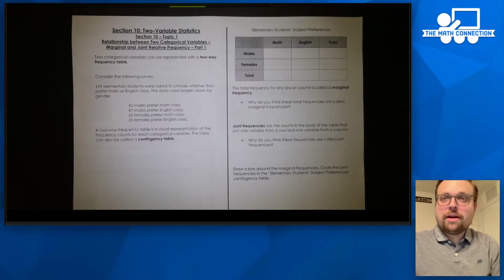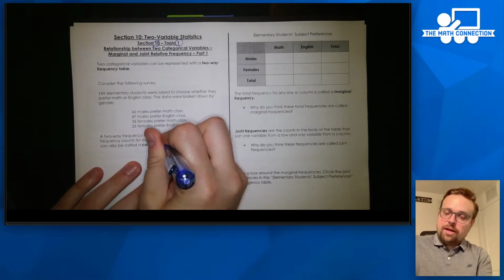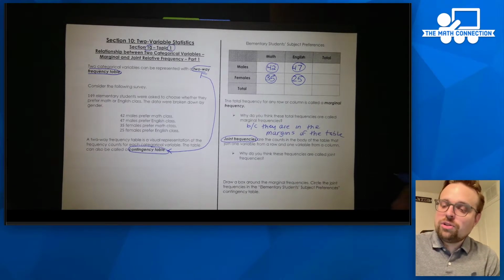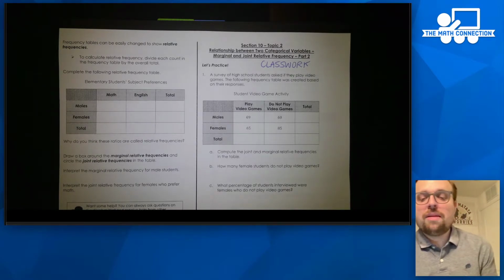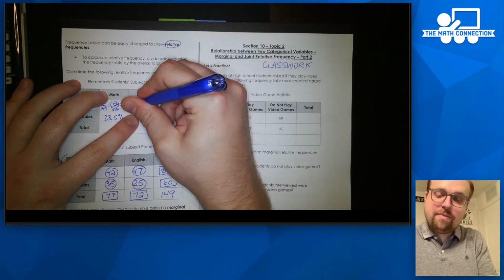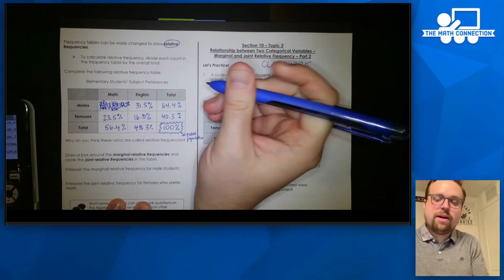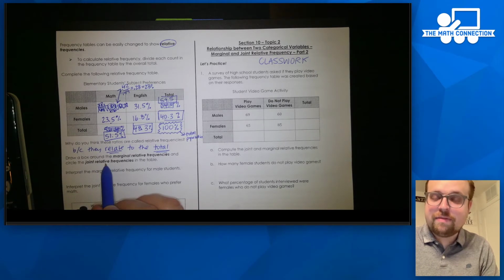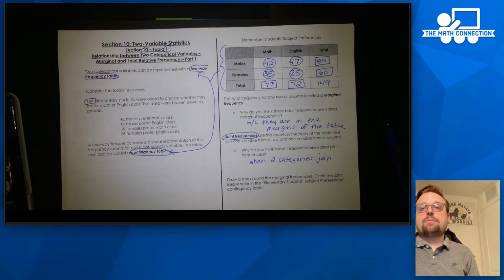Wednesday 4/22/2020 - Chapter 10 Topic 1 - Marginal and Joint Relative Frequency (Algebra 1)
Algebra 1
Chapter 10 - Statistics in Two Variables
Topic 1 - Marginal and Joint Relative Frequency